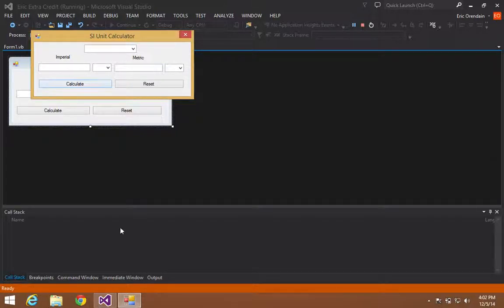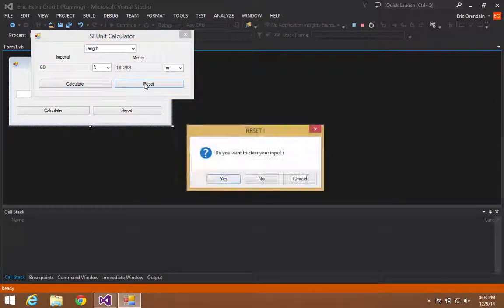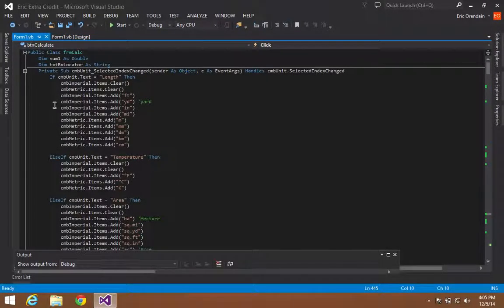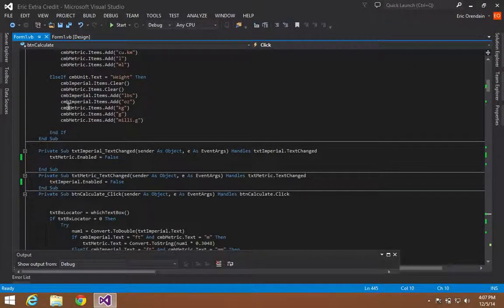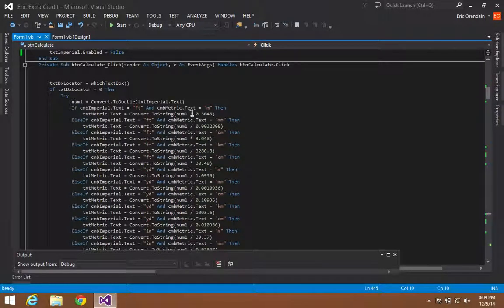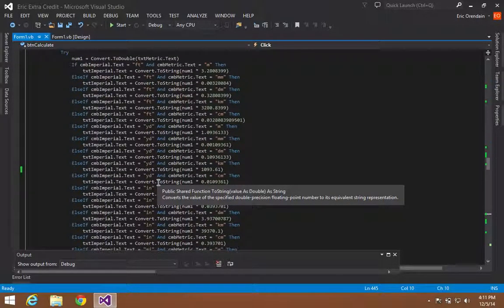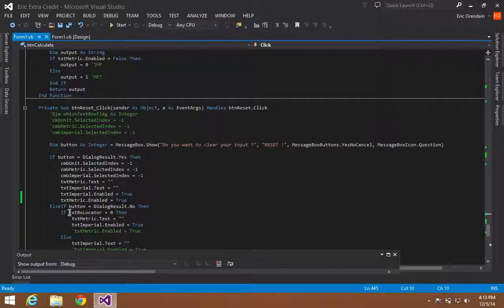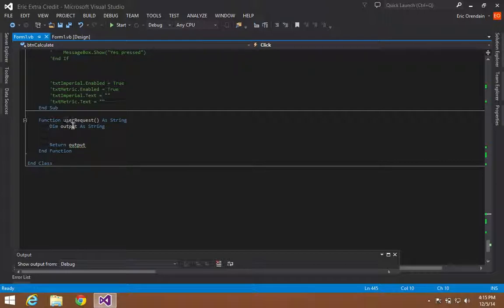Imperial to Metric Conversion Program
Final Extra Credit Project Video
CIS111